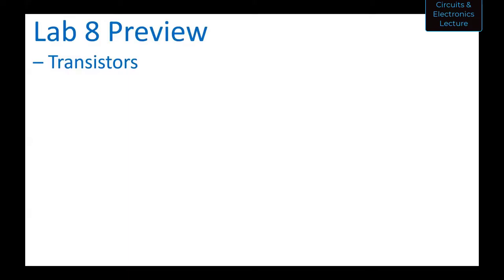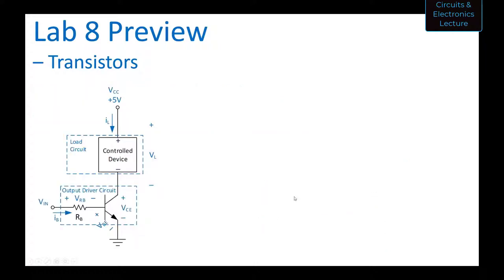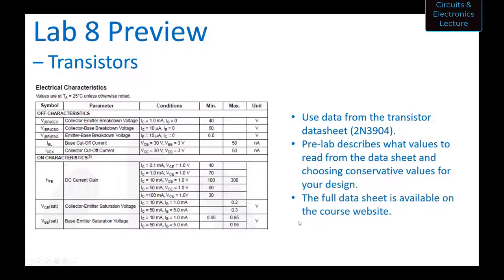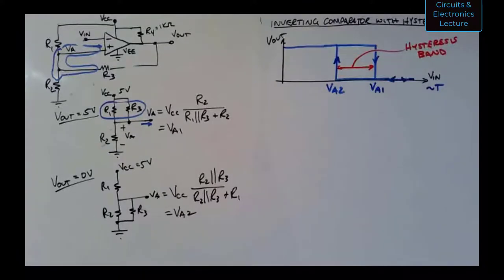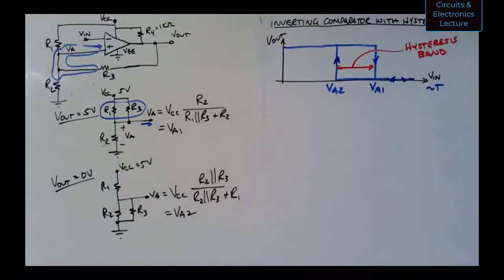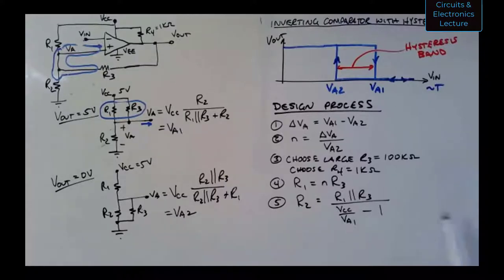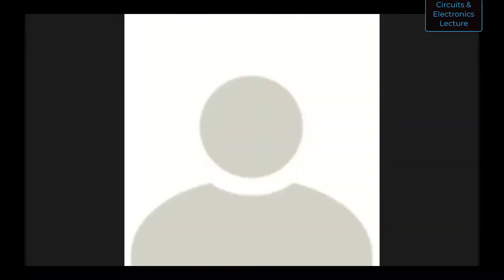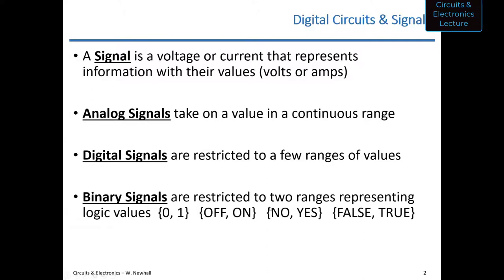Circuits & Electronics - Lecture 19 (Fall 2020)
• Inverting Comparator with Hysteresis Design Process
• Introduction to Digital Signals & Systems
• Binary Numbers